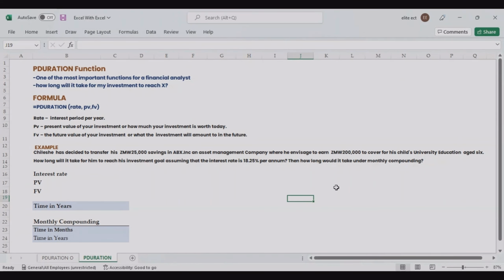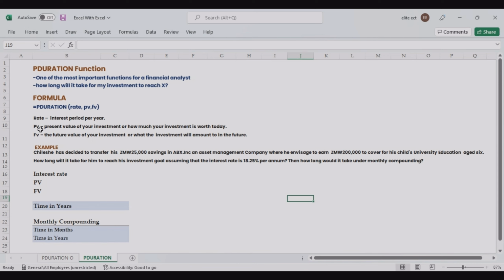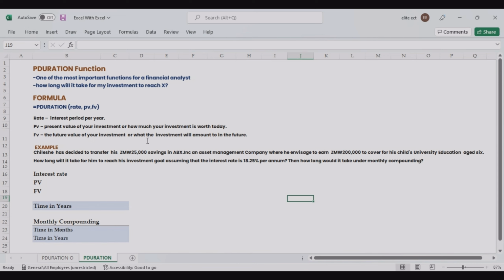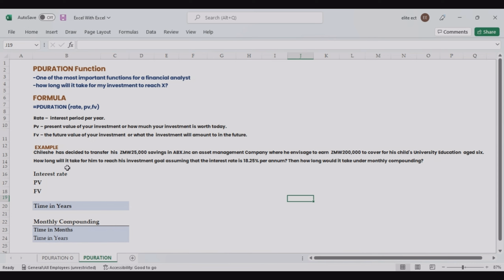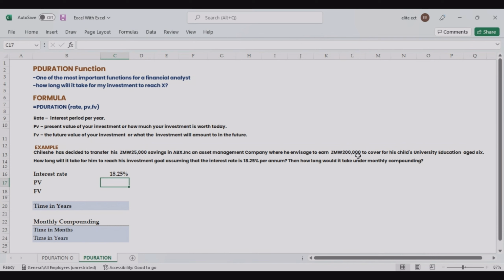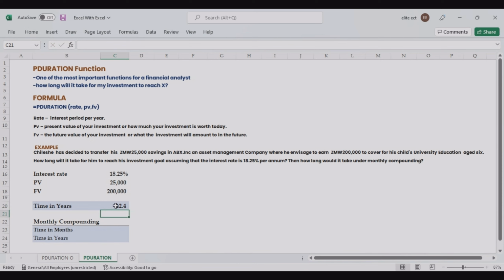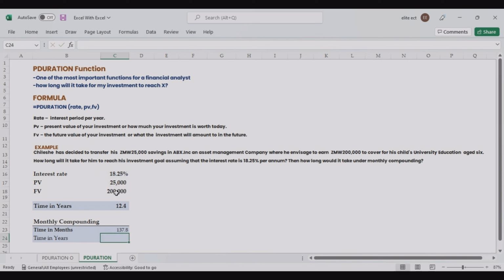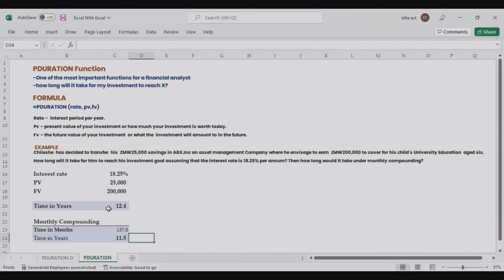How to use the PDURATION Function in Excel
PDURATION function is 0ne of the most important functions for any financial analyst. It helps users to compute the time or the specific amount of periods needed for any particular investment made to get to a particular value.